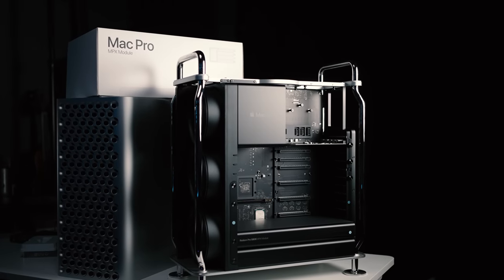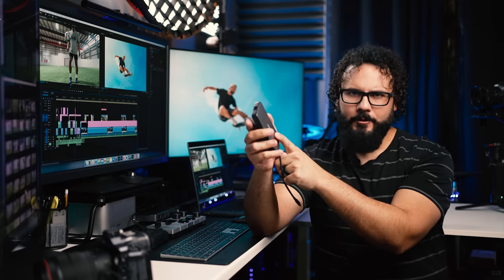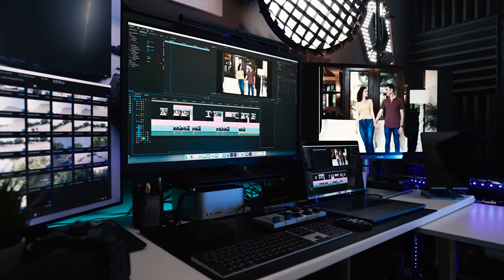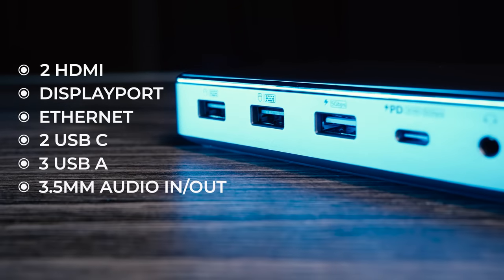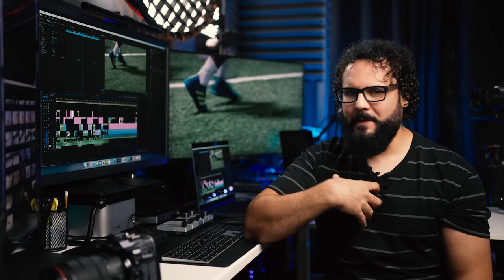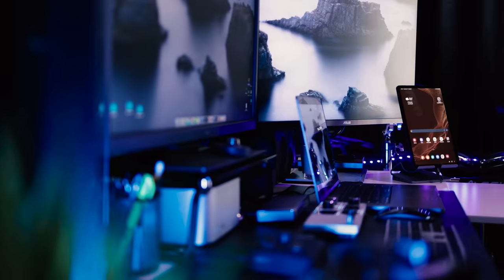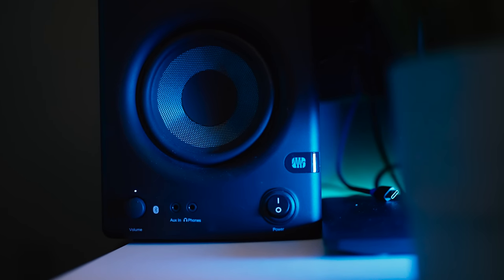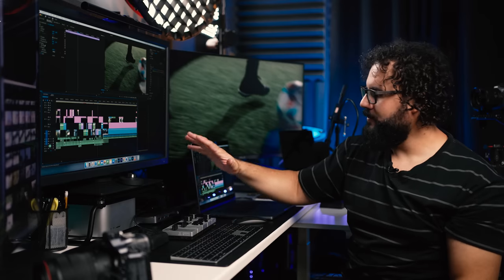ULTIMATE Macbook Pro 3 Monitor Desk Setup // Anker 563 USB-C Docking Station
I created the ultimate 3 monitor desk setup using the Anker 563 Docking station to run 3 monitors, 3 hard drives, professional speakers, networking, podcast mics,  and all from a single USB cable
Anker 563 USB-C Docking Station (10-in-1) | Unlock Triple Display for M1&M2 MacBooks
Working on your M1&M2 MacBook is so much easier when you add 10 ports including connectivity for up to 3 monitors.

Recommended Macbook Pro
Cheaper option
My Speakers
My Working SSD
My Backup Hardrive
My Synology RAID
Cheaper option
My Mic

Appreciate the support and feel free to tag me in it! geni.us/learningcamerasmerch

0:00 The dream setup
0:35 Why you need a docking station
3:11 Anker 563
3:42 Display Setup
4:50 Hard Drive Setup
6:12 Networking and NAS
7:03 Audio
7:43 Extras
8:32 Mics